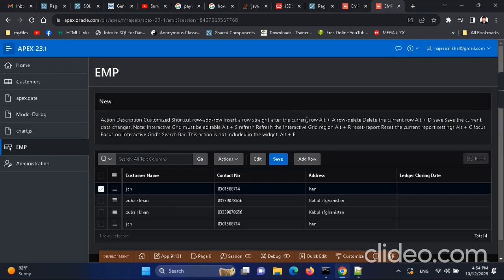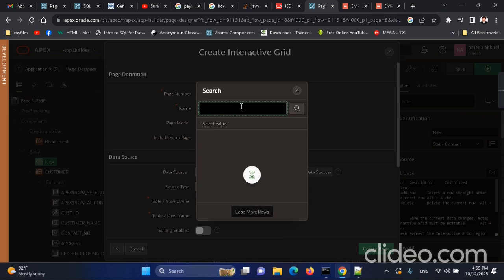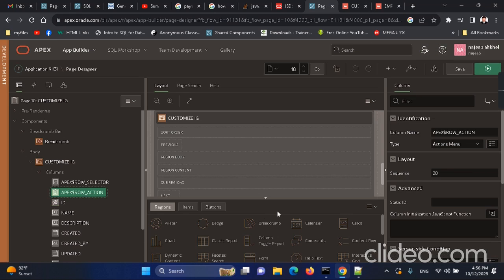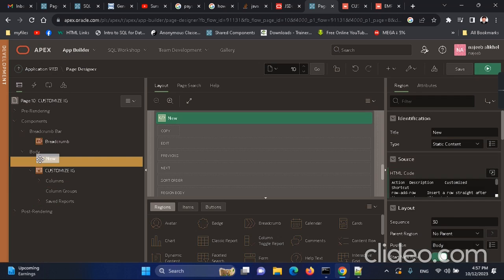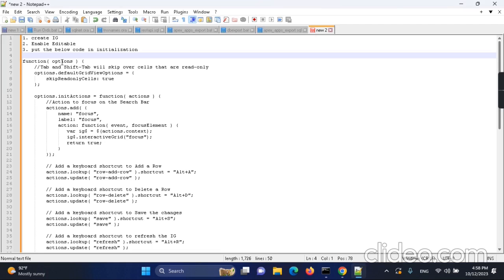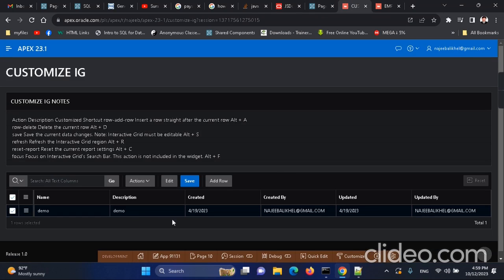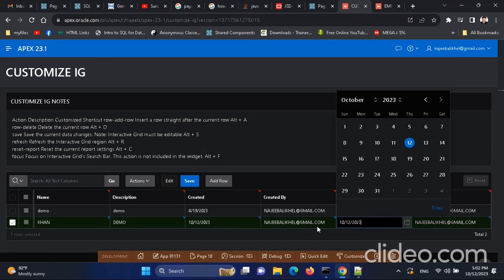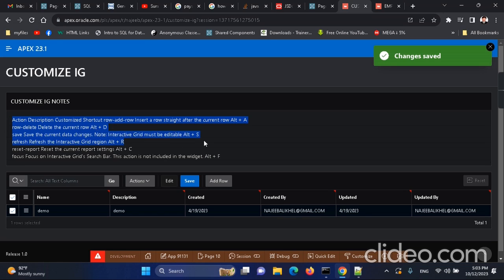shortcuts keys in oracle apex Interactive Grid (IG)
How to use shortcuts key In oracle apex using interactive grid
how to save,add,delete,refresh IG (interactive grid) in oracle apex?